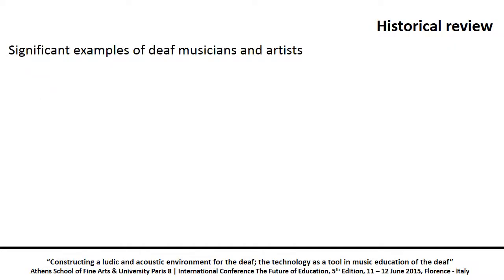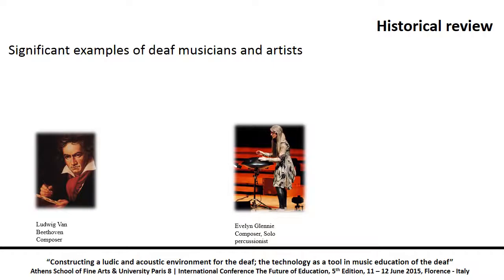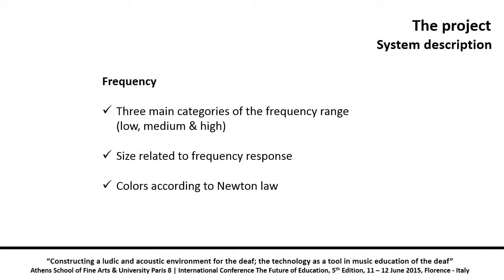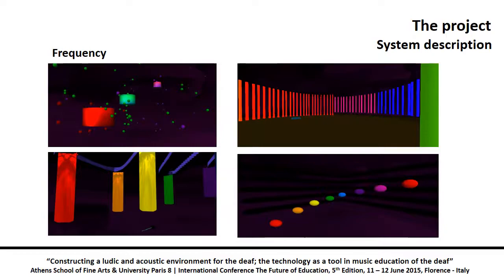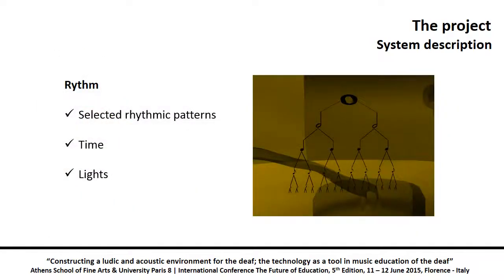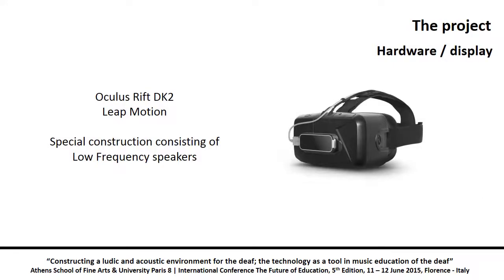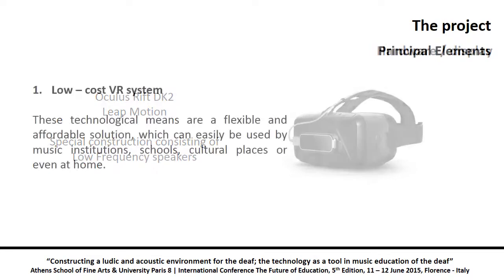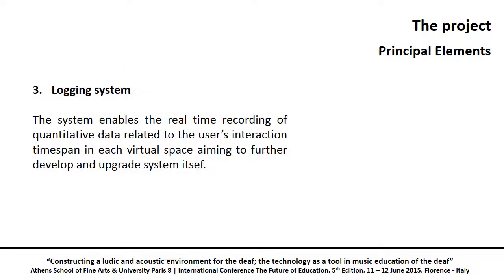Constructing a ludic and acoustic environment for the deaf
This paper was presented in the framework of the 5th edition of the Future of education conference